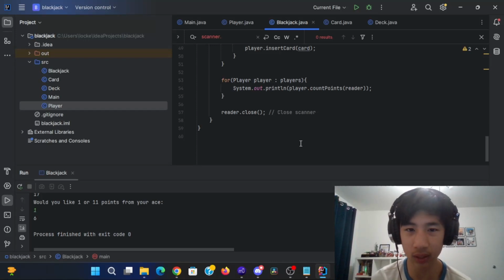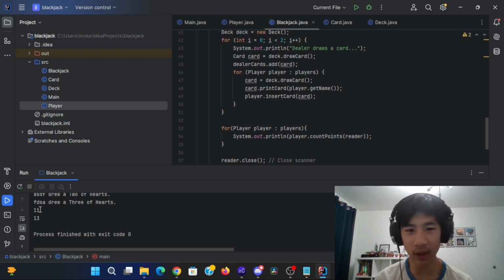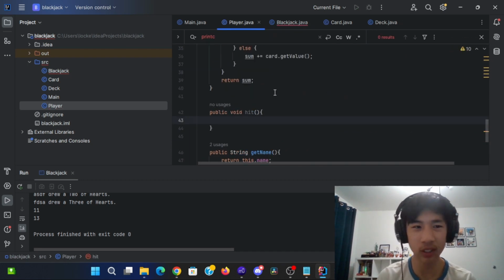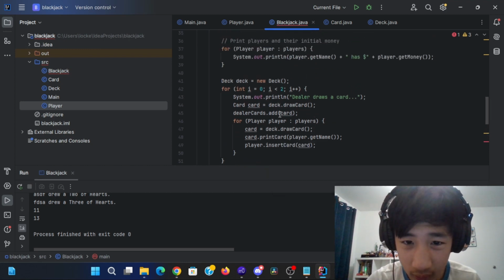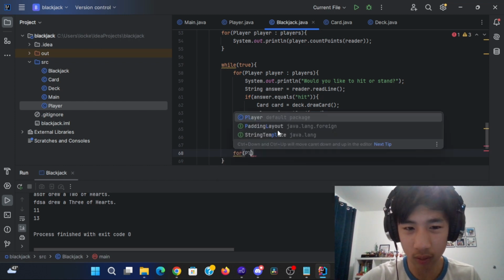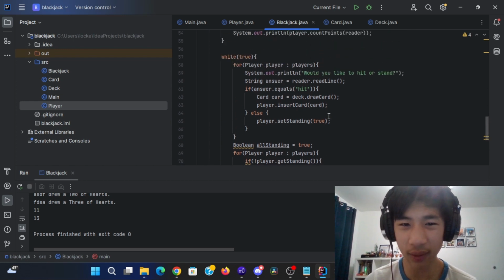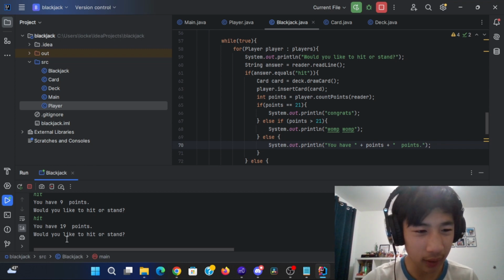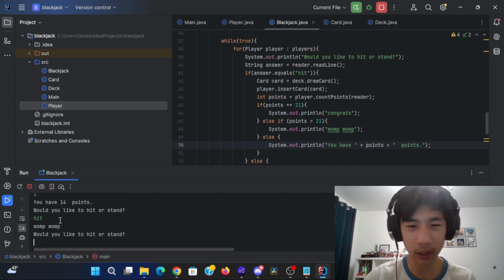Day 57 of Learn Java from ChatGPT - Blackjack actually does stuff now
I added some hitting and standing with my new code :)